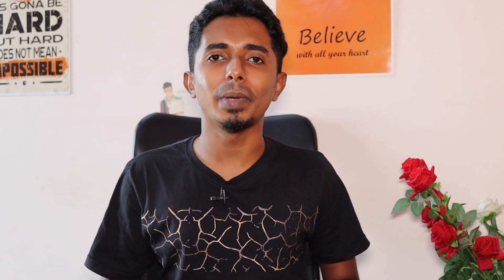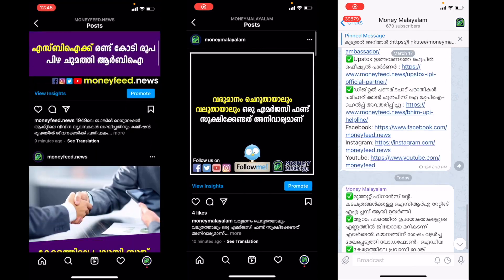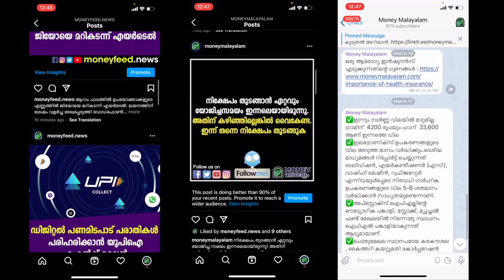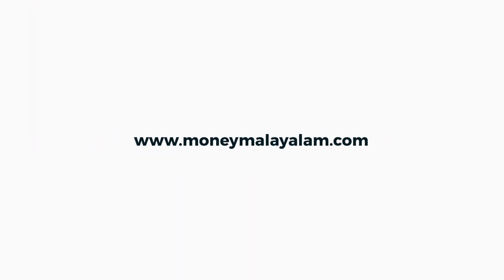Credit Card Limit ഉയർത്താനുള്ള ഓഫർ സ്വീകരിക്കണമോ ?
Credit Card Limit ഉയർത്താനുള്ള ഓഫർ സ്വീകരിക്കണമോ വേണ്ടയോ ? ഇതിനെ പറ്റി ആണ് ഇന്നത്തെ വീഡിയോയിൽ .ചെറിയൊരു വീഡിയോ ആണ് .ലോക്ക് ഡൌൺ കഴിയുന്ന വരെ ഇത് പോലുള്ള ചെറിയ വീഡിയോകളും ഉണ്ടായിരിക്കും .
Stay Safe ..

► My Gadgets

►ജീവിതത്തിൽ സാമ്പത്തിക വിജയം നേടുവാൻ